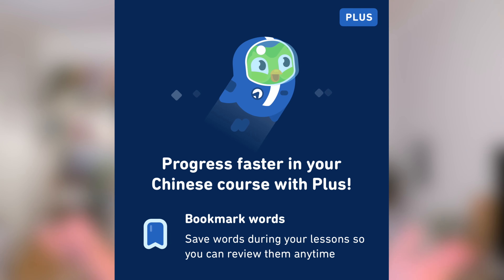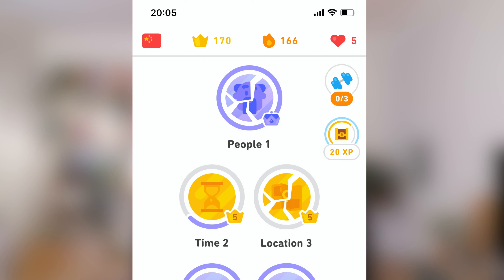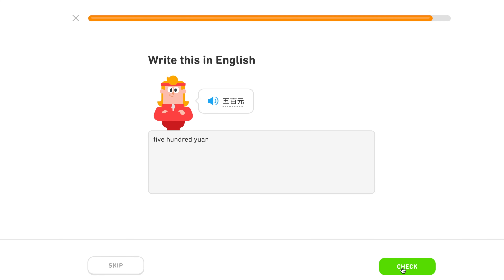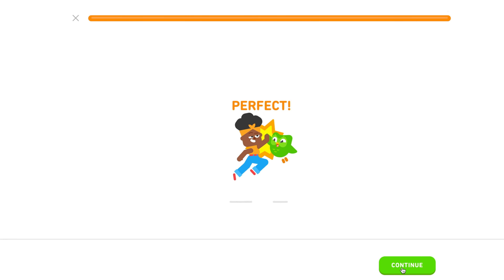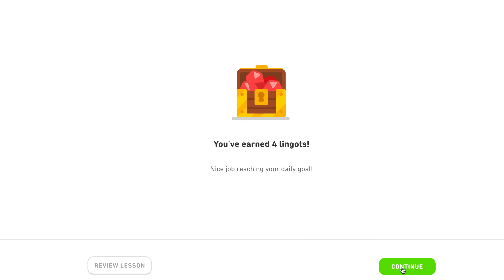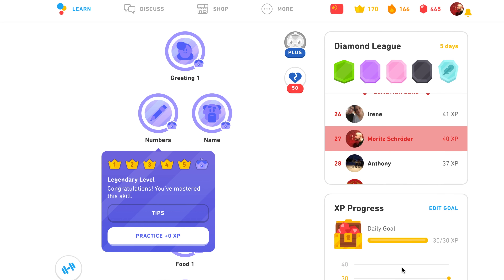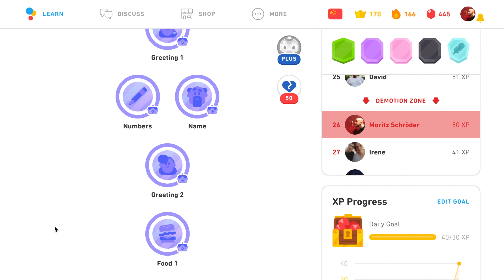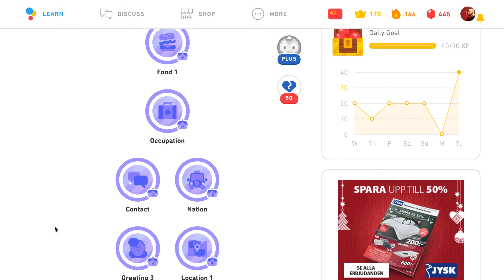How to use Duolingo for free - without ads [and without premium]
I have been using duolingo to learn languages for years now. and i love the app, however i always get annoyed with their ads. so this got me thinking: is there a way to use duolingo without ads? can i get duolingo for free? and is there a way to use free duolingo , without the ads, and without paying for duolingo plus?
it turns out there is! and it is so much more fun to use duolingo without ads that i always use this method now. so i wanted to share it with you, so you too can use duolingo for free, without paying for duolingo plus. enjoy!